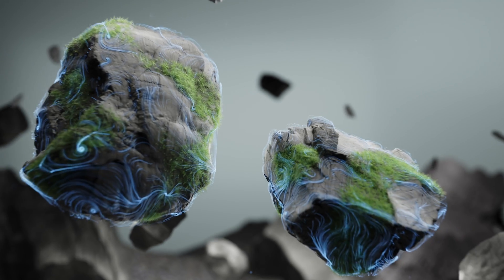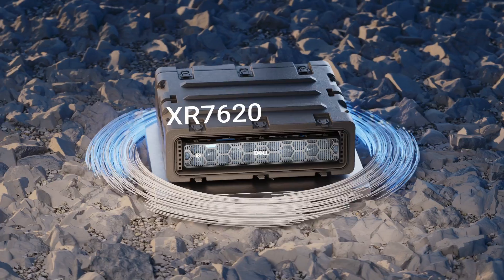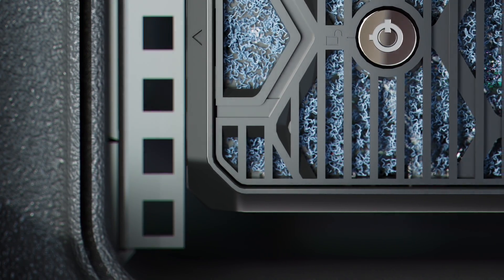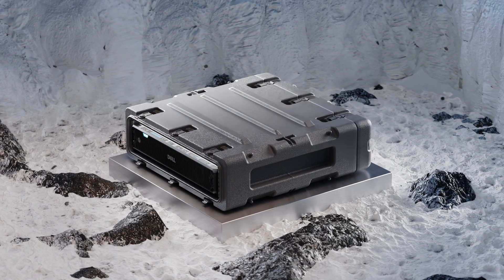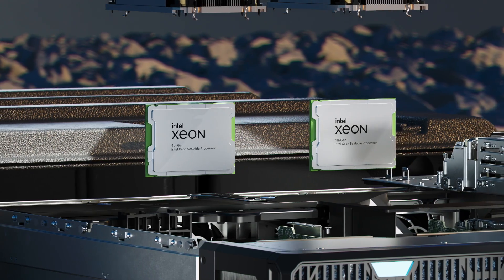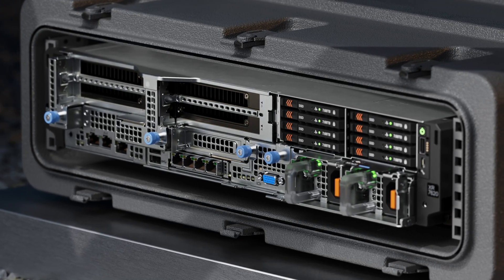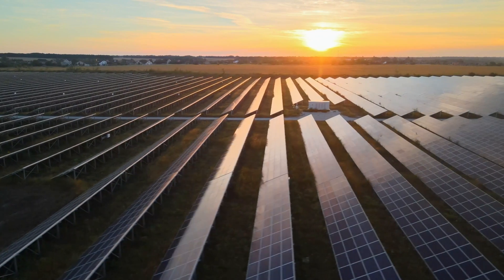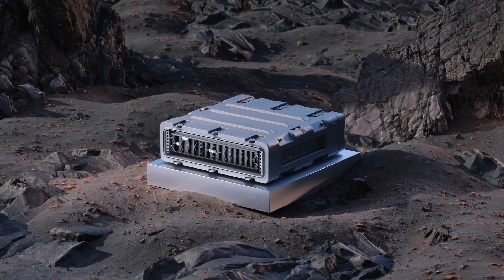Dell PowerEdge XR7620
Dell PowerEdge XR7620 is a purpose-built, compact and accelerated enterprise server ready for the Edge.